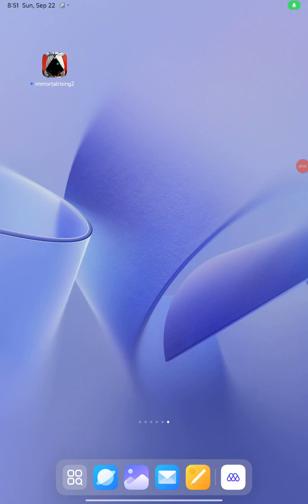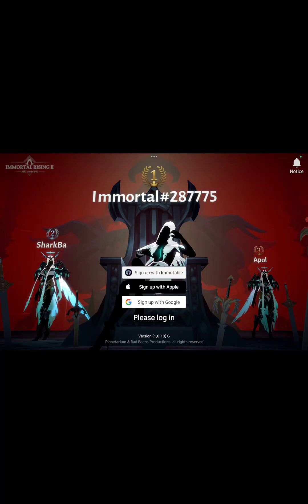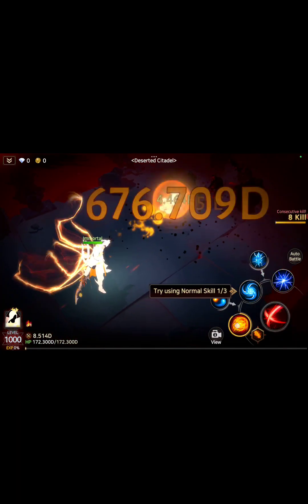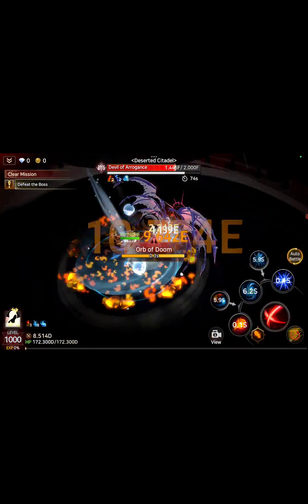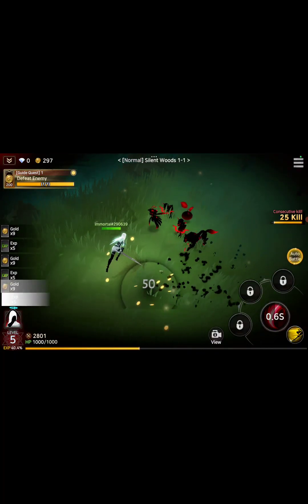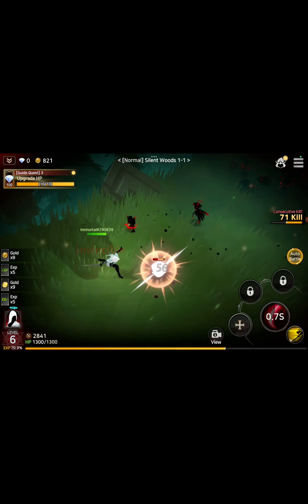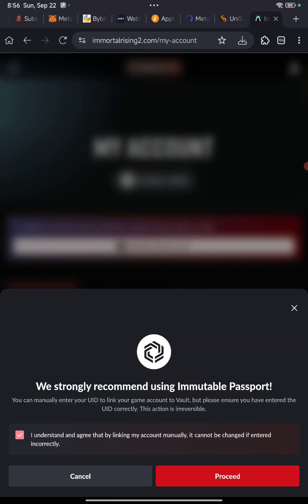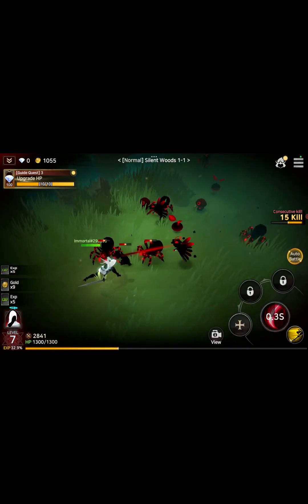Immortalrising 2, Part II